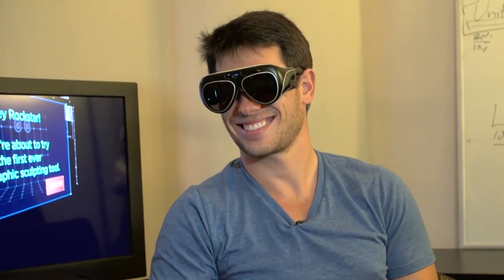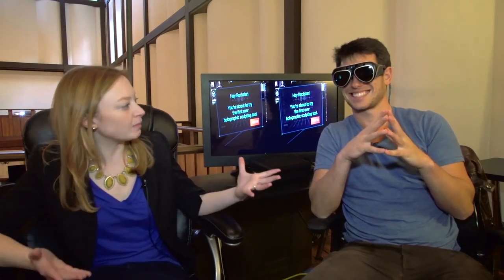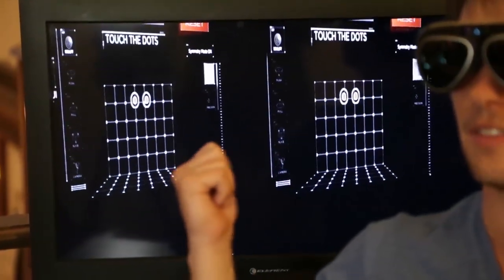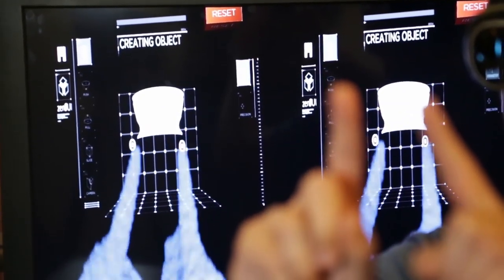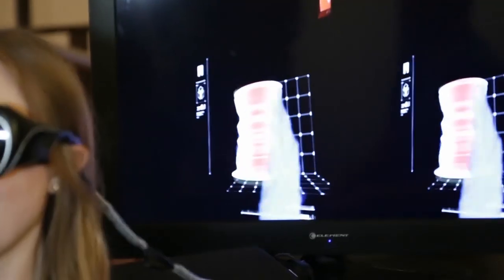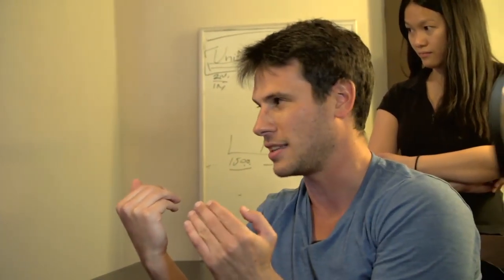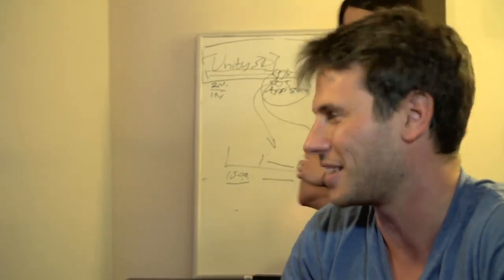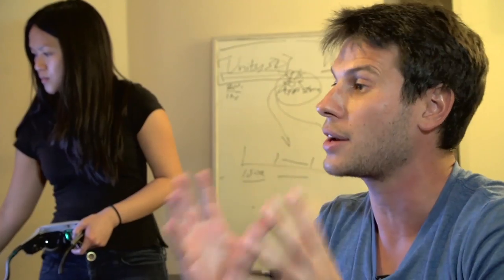Meta's Augmented Reality Glasses | Demo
Meta, the augmented reality technology company, has captured the attention of the gadget world with the launch of the Meta Pro, the $3,000 headset that aims to bridge the gap between fully immersive virtual reality tools such as the Oculus Rift and (relatively) more subtle wearable devices such as Google Glass. Meta's CEO and founder Meron Gribetz showed us how the glasses can be used in place of traditional CAD software to design a 3D printed object using only your hands.